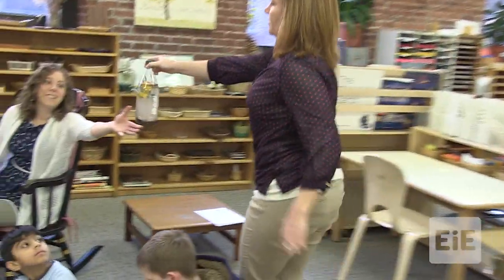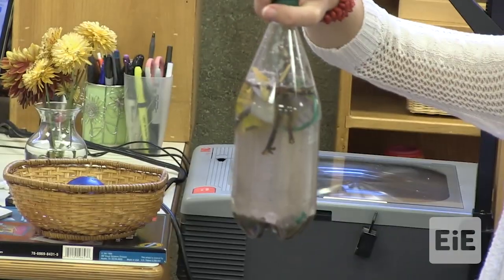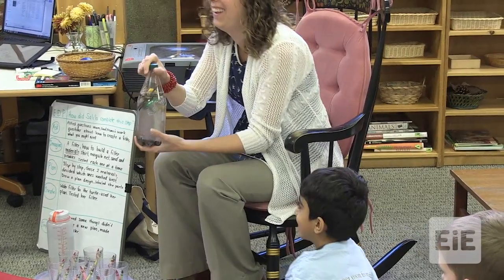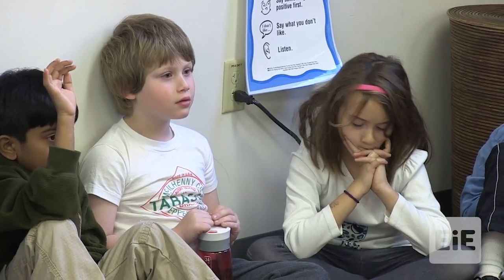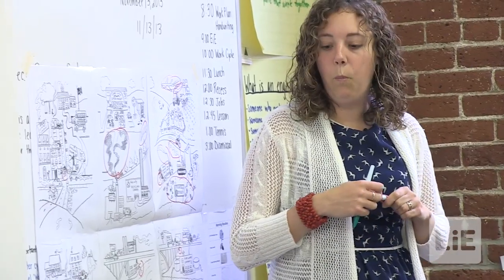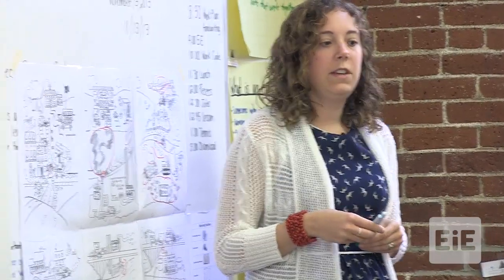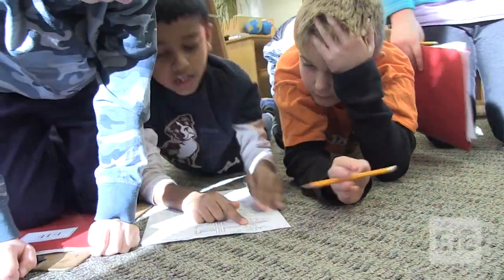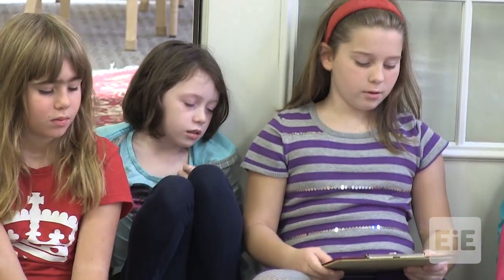EiE - Water, Water Everywhere: Designing Water Filters Lesson 2 in North Chelmsford, MA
Students think like environmental engineers as they review a mural of a small American community, noting possible sources of pollution and suggesting ways to clean up or eliminate the source of the pollution.